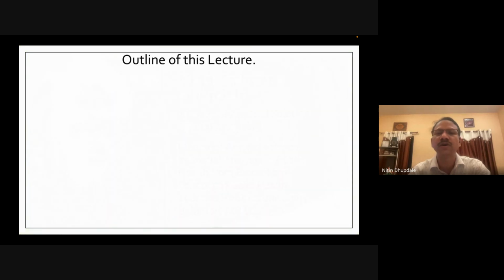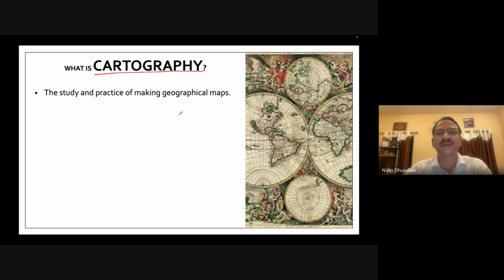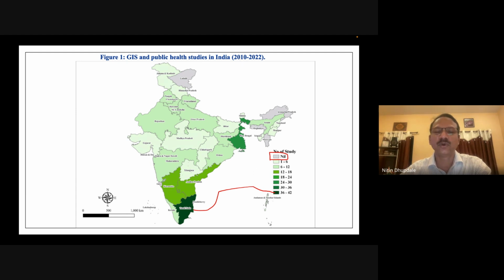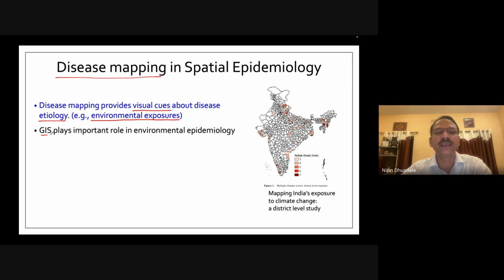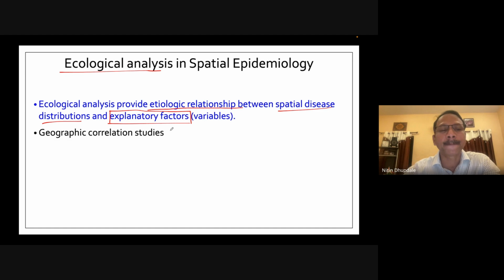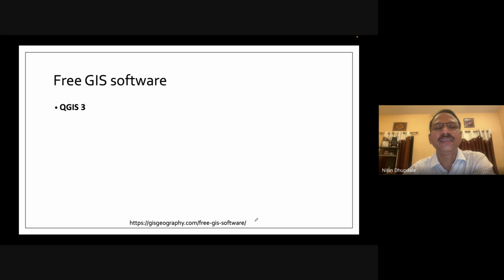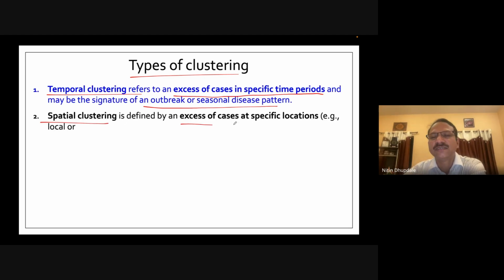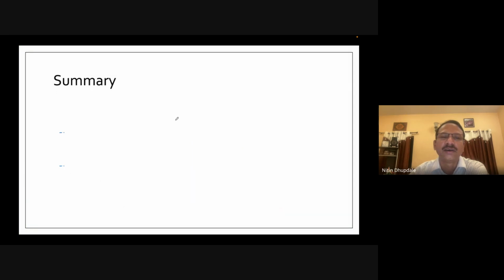Webinar -1: Introduction to Spatial Epidemiology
In this Webinar Dr. Nitin Dhupdale (MAS in Spatial analysis) provides an overview of Spatial Epidemiology along with the concepts inherent to Spatial Epidemiology. Please watch it, Like it, and Share it.